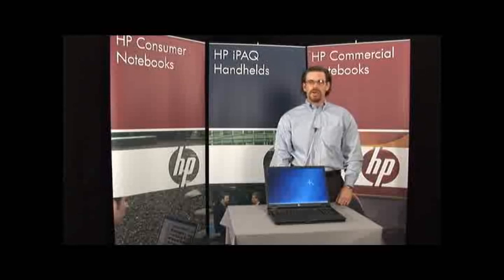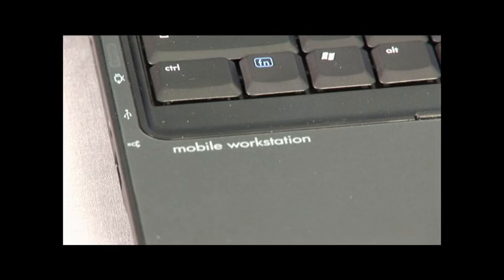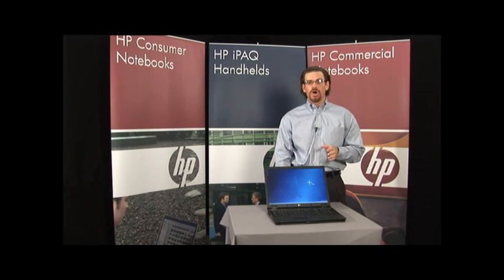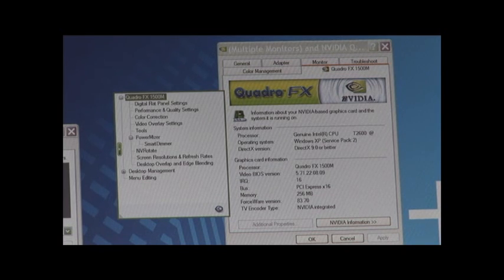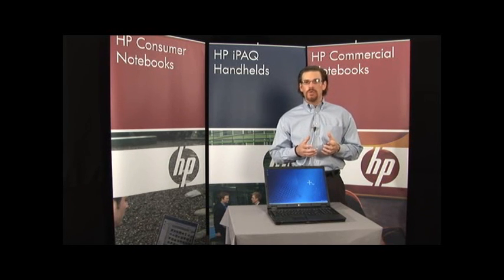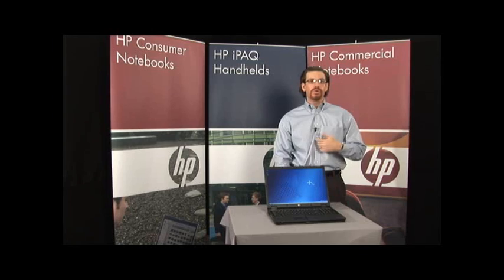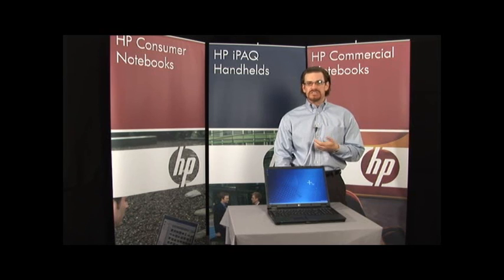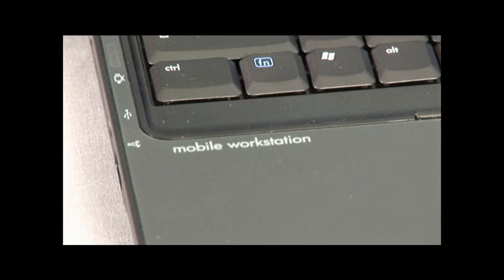HP Compaq 9400 series notebook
Description of HP's fastest, most powerful notebook to date